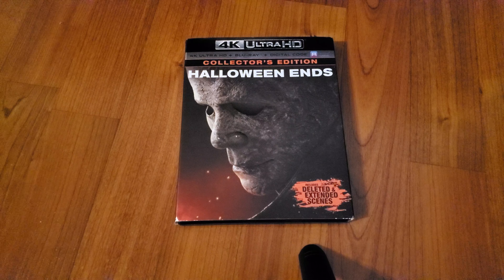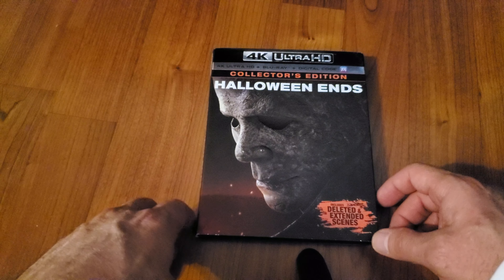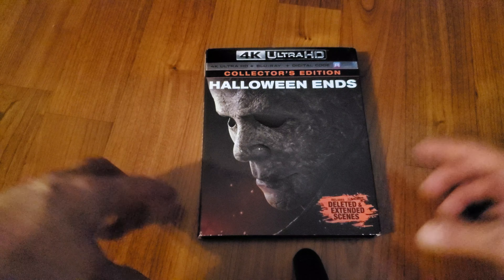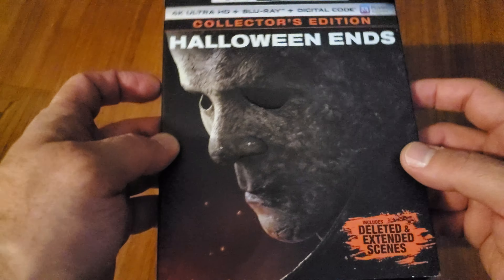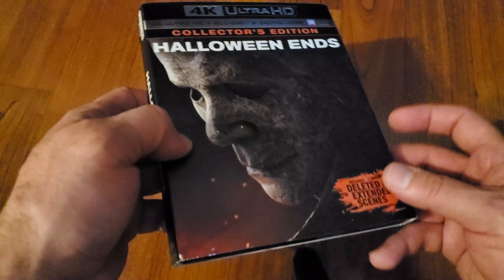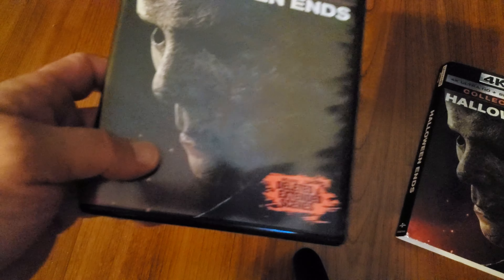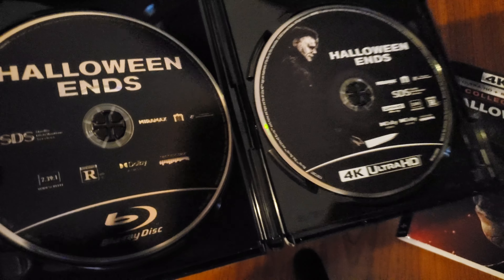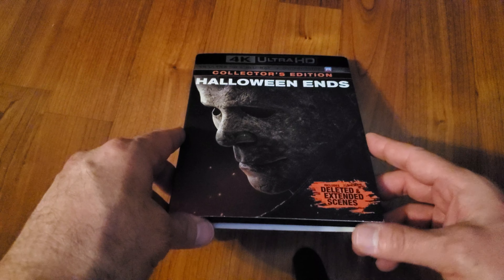Halloween Ends 4KUHD/Blu ray unboxing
Today I'll be unboxing the 4KUHD of Halloween Ends. enjoy